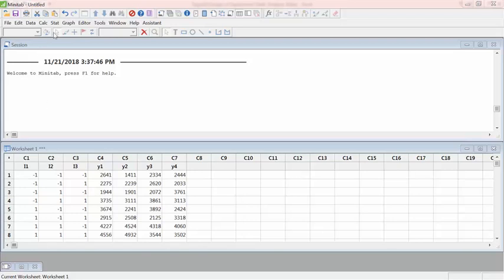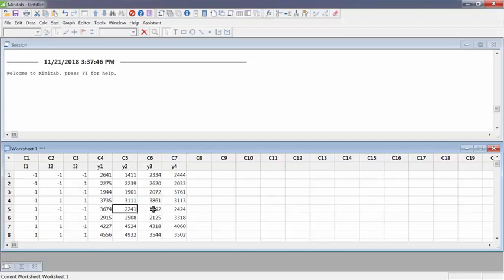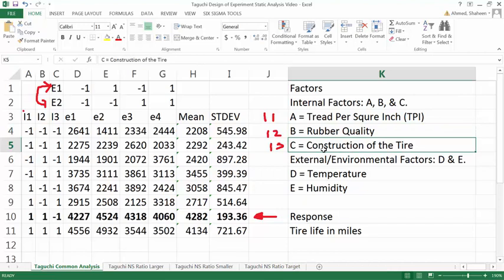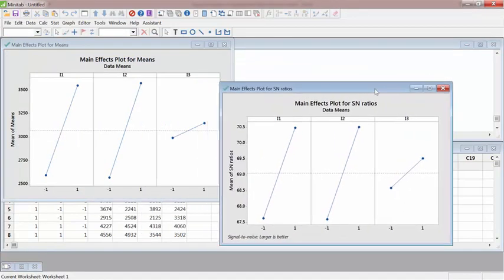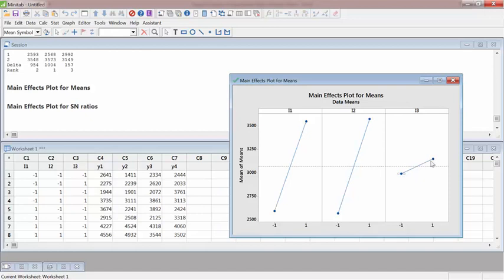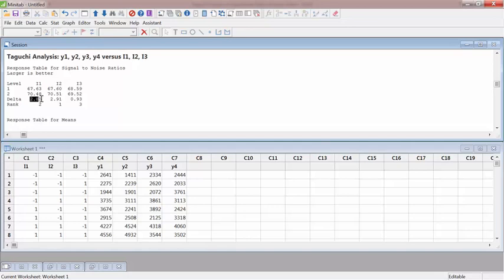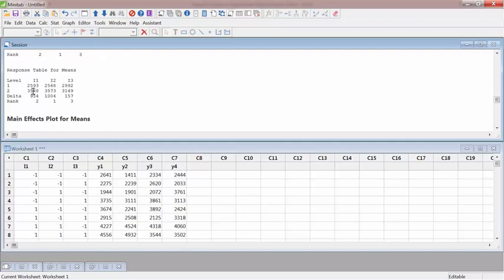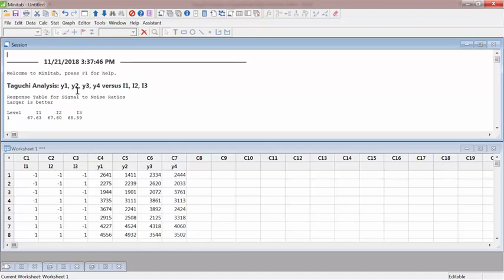Robust Parameter Taguchi Design Example in Minitab